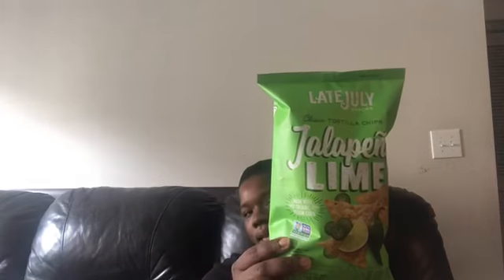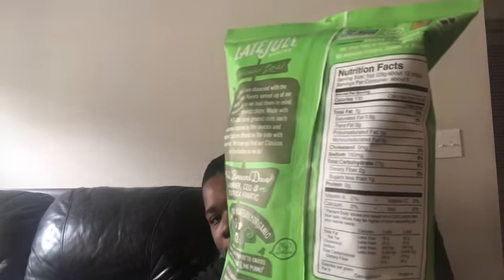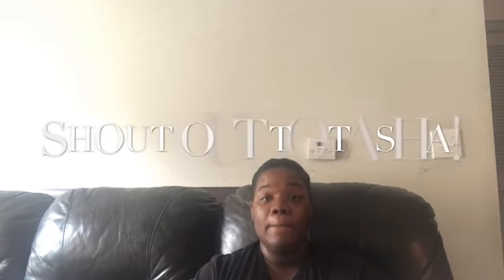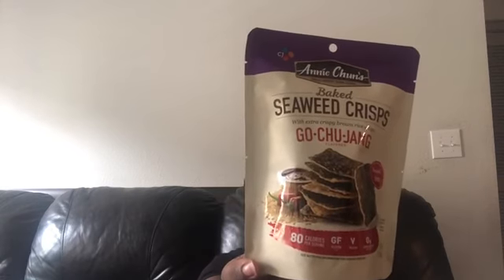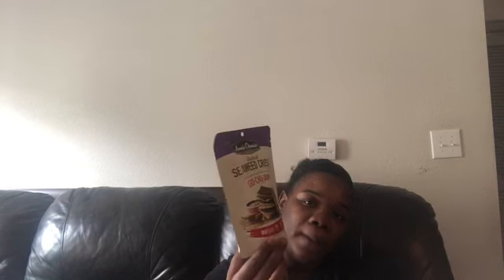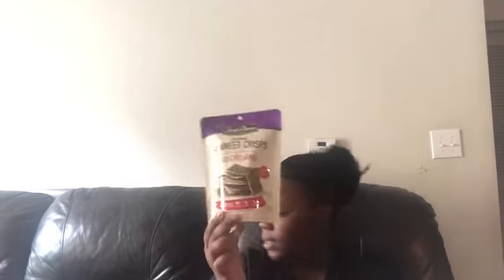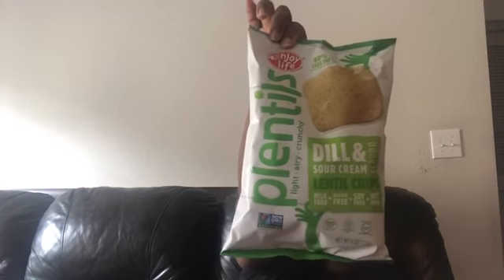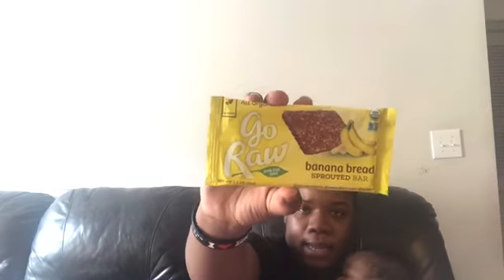Dairy free snacks /Sprouts edition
Hey guys here is a quick video of the  dairy free snacks I pick up from sprouts hope you enjoy🤗

Intro Music(Logitech) video music (Toshiba) By: Devonte Hentley